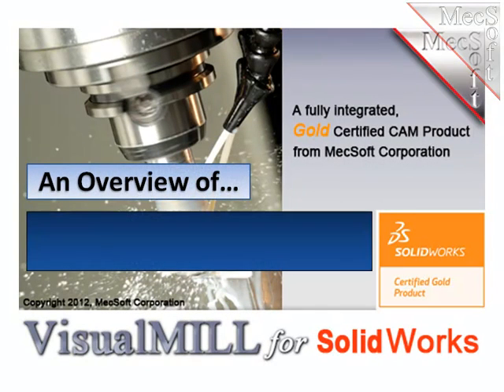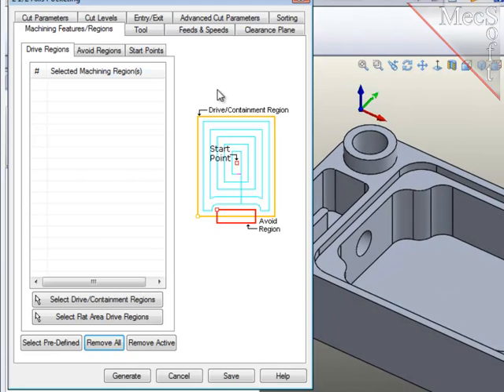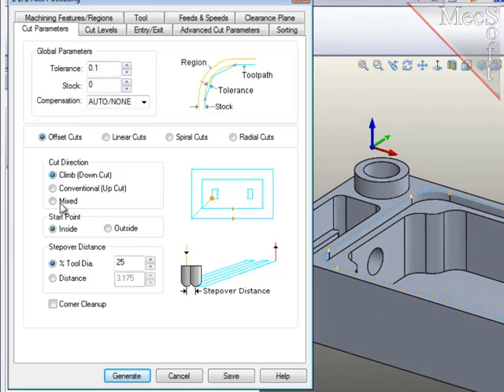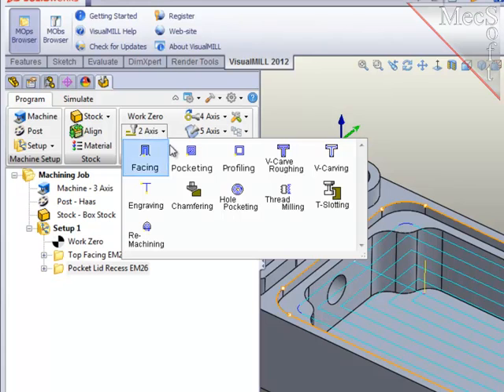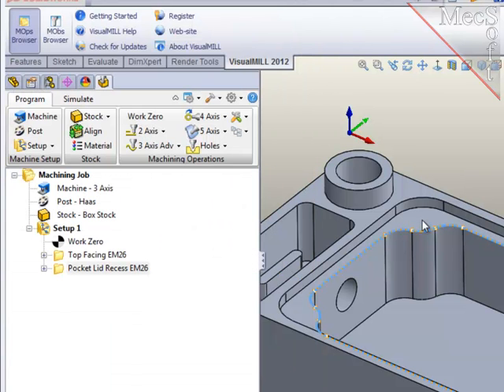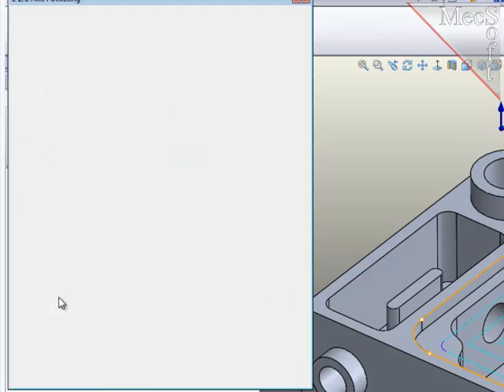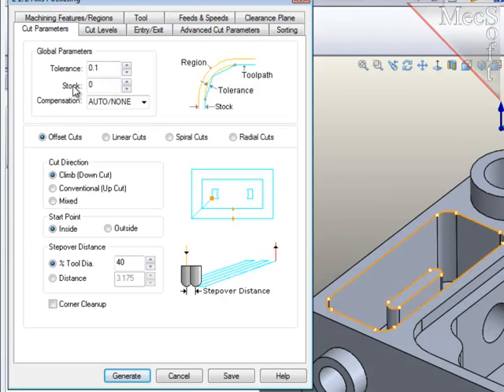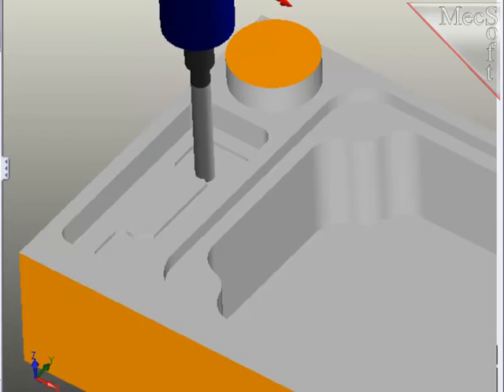2-1/2 Axis Pocketing using VisualMILL 2012 for Solidworks | CAD/CAM Software Tutorials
A introduction to 2-1/2 axis pocketing using MecSoft's VisualMILL 2012 for SolidWorks.